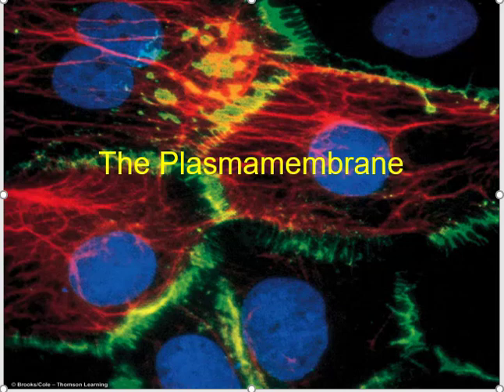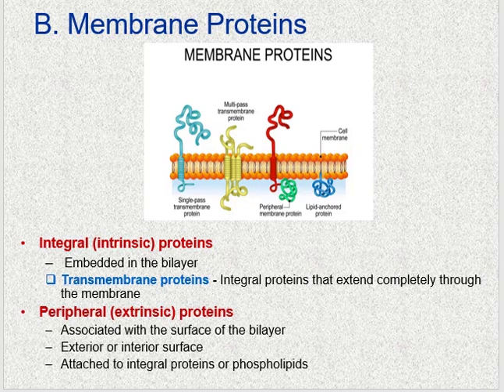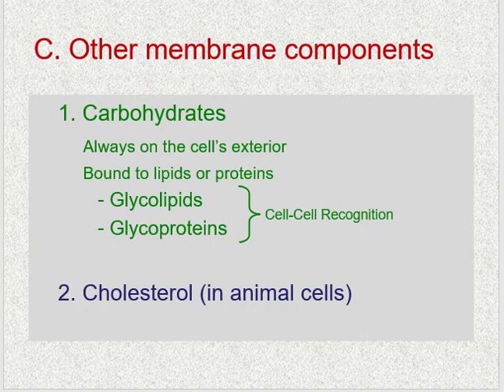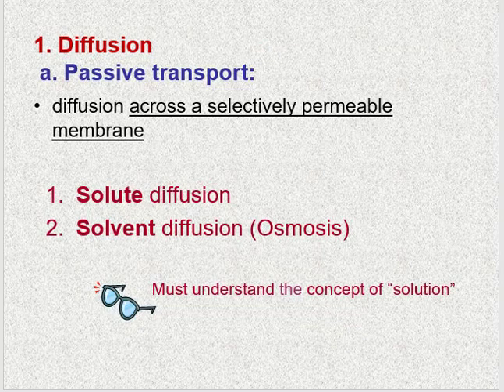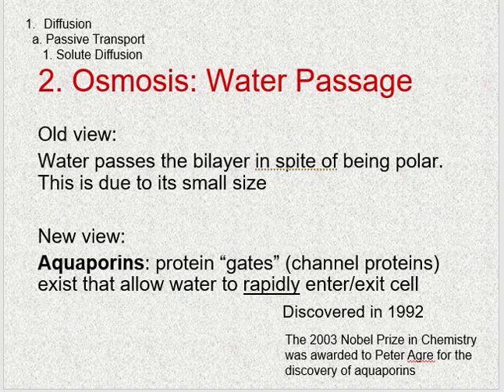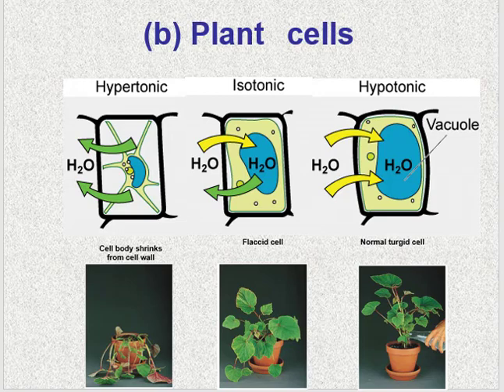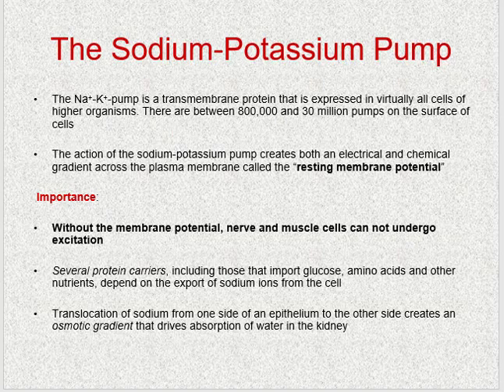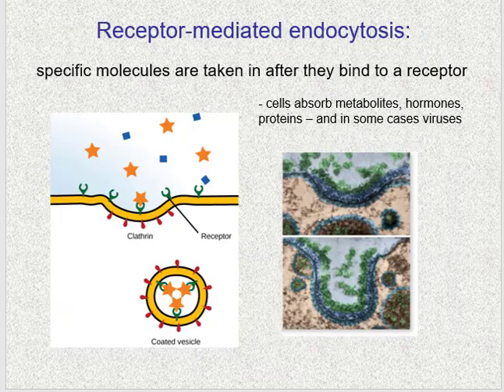Chapter 5 - Plasma Membrane